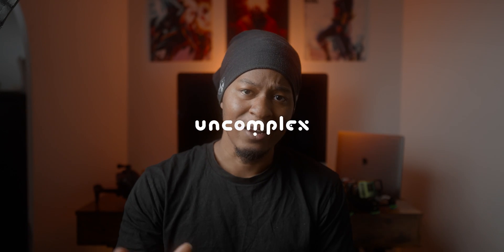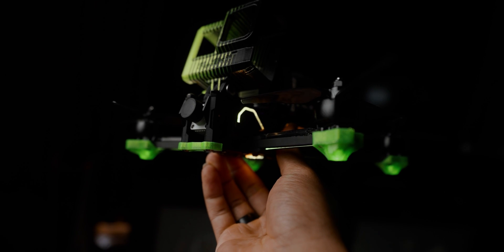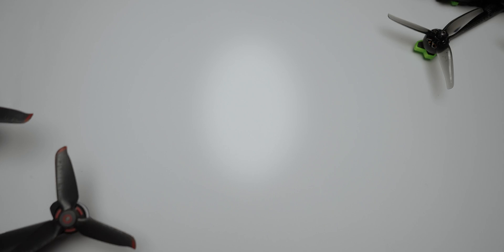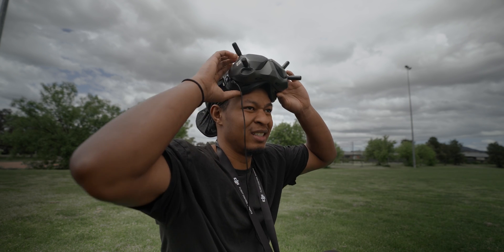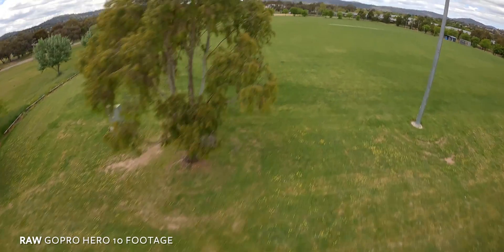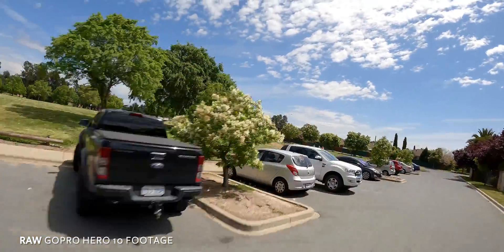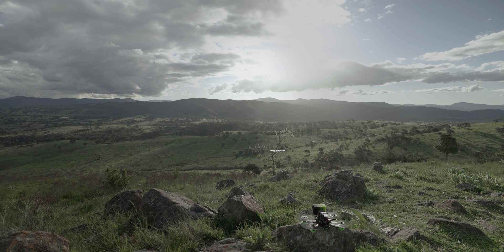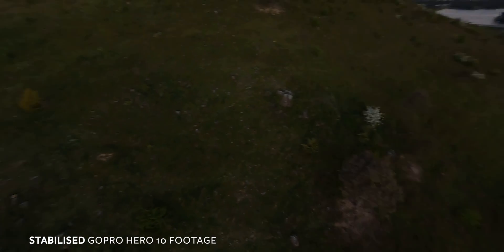Get This Drone After The DJI FPV Drone | Iflight Nazgul Evoque F5 | DJI VS Nazgul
If you desired a little more from the Dji Fpv Drone, the iflight nazgul evoque f5 is one drone you should look into. This video provides my findings using the nazgul evoque and comparing it to the recent dji fpv drone. What Strengths and weaknesses it has over the dji fpv. A quick first impressions, test flight footage, and differences in flight performance. The nazgul evoque may be the best prebuilt fpv drone on the market at the moment. Best bind and fly drone. And their abilities in fpv cinematic.